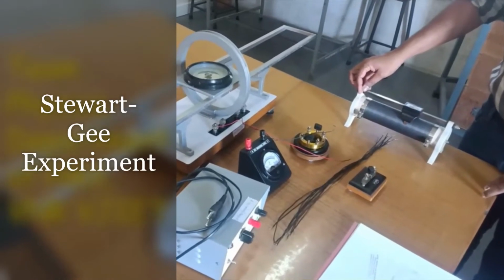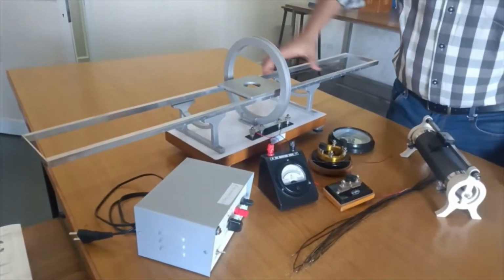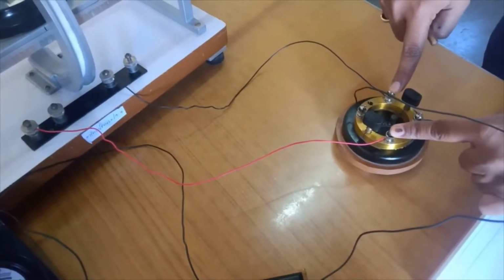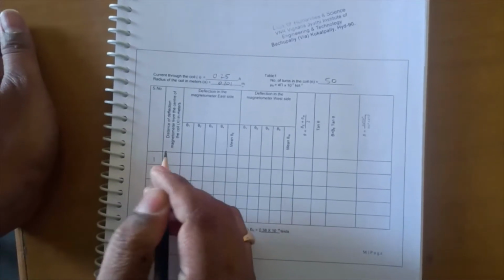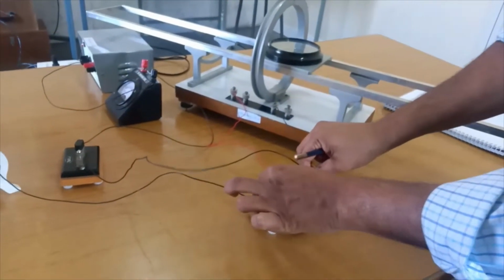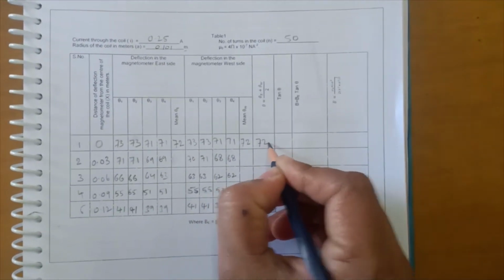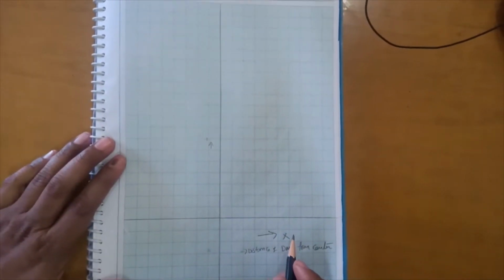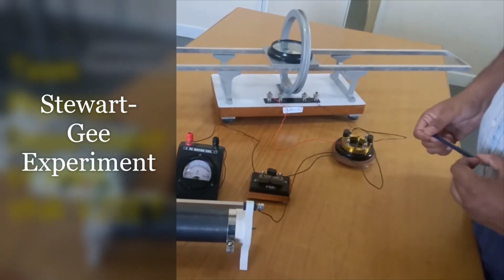Stewart-Gee Experiment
This video explains about Stewart-Gee experiment in detail with calculations and Graph